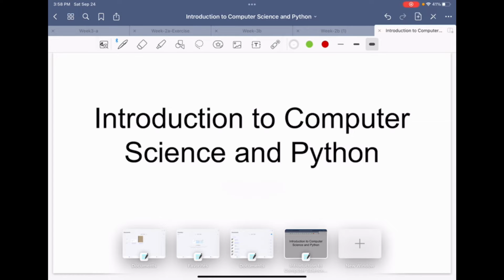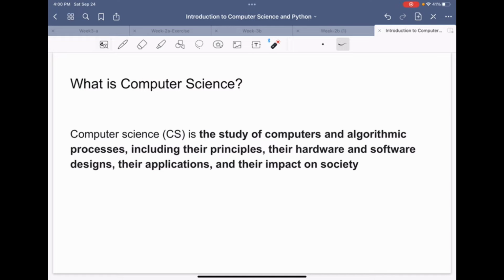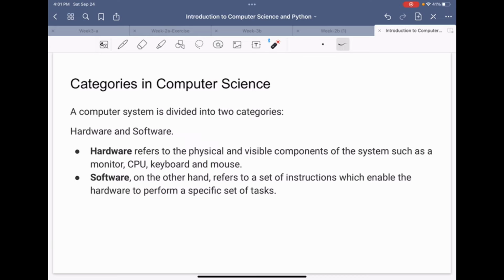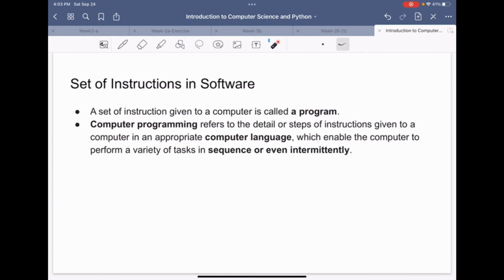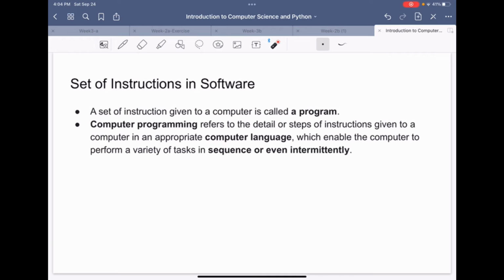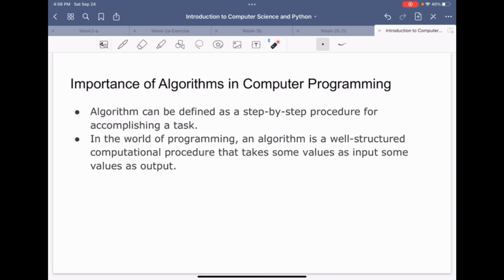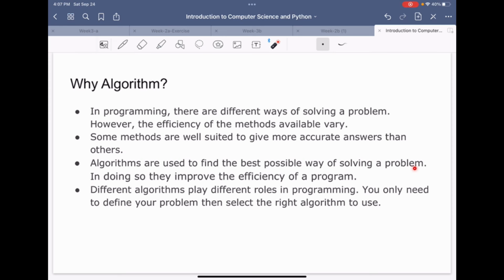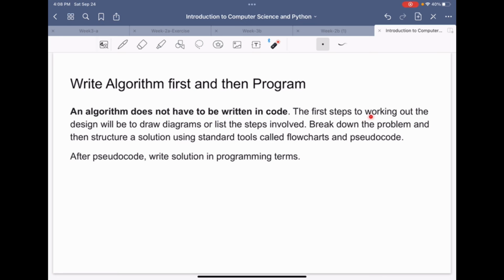Python for Beginners - Introduction & Algorithm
This video is helping to those who are new to pythonprogramming language. pythontutorial will help to understand the concepts right from the scratch till the advance topic.